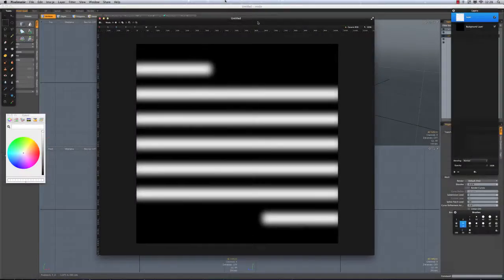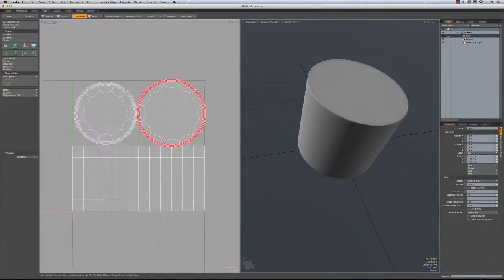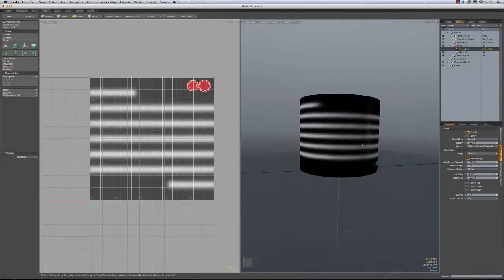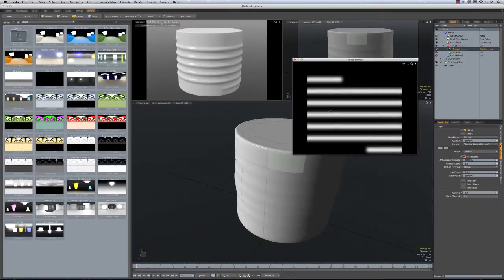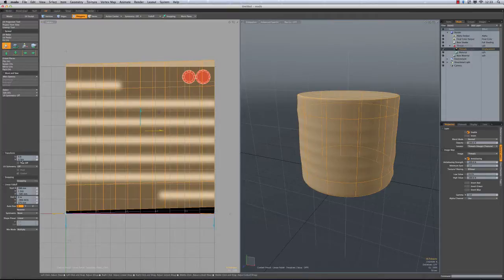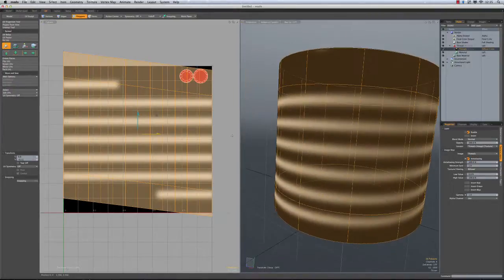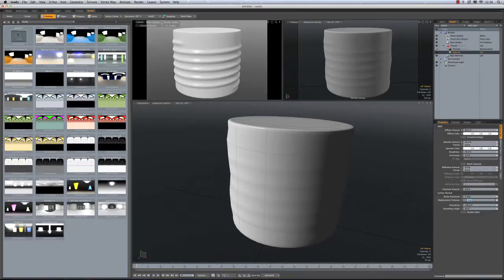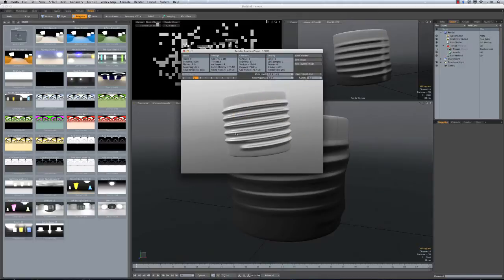Displacement_Threads.mov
This is a short video demonstrating how to use image-based displacement for modeling screw threads on a 3D model.